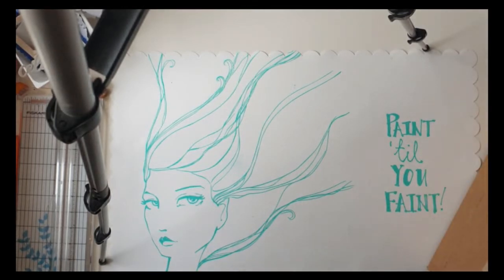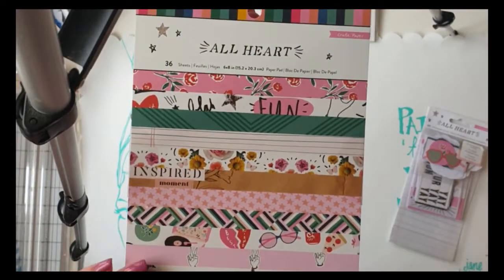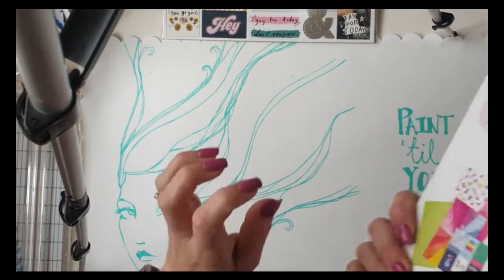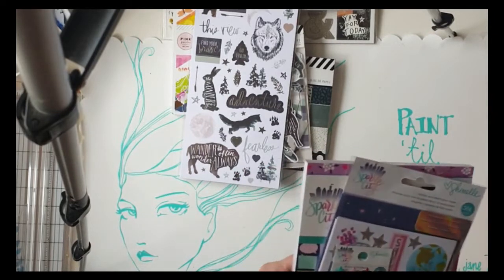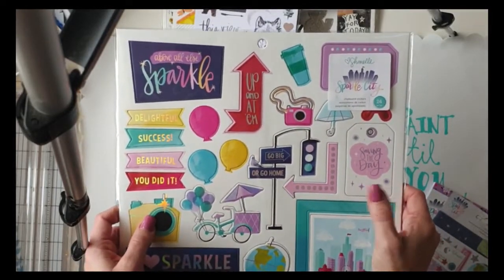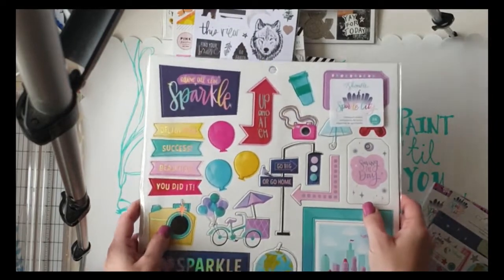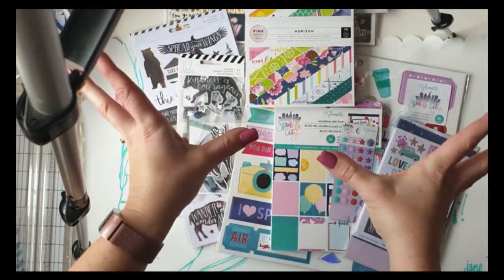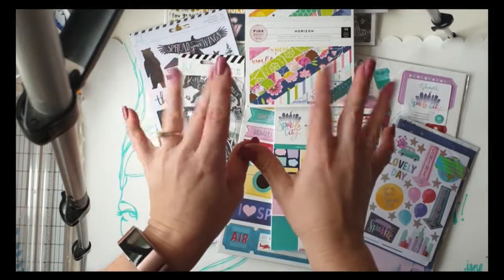Blitsy Haul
A little Mothers Day pressie I just received - an order from Blitsy.